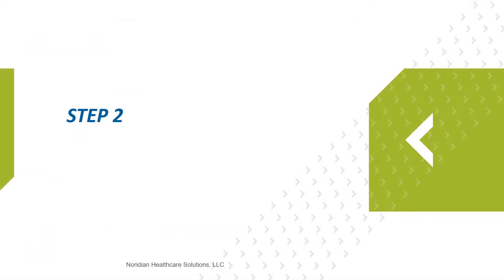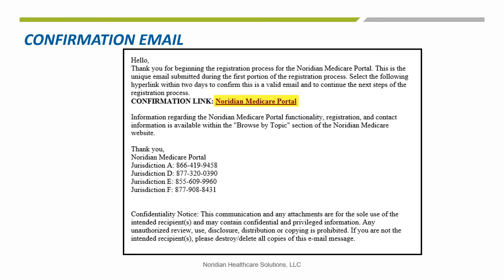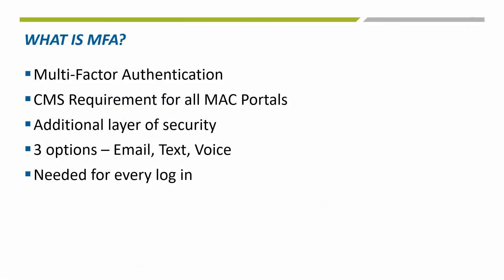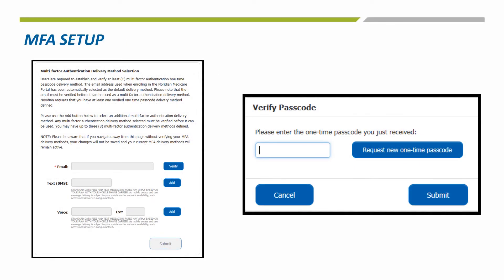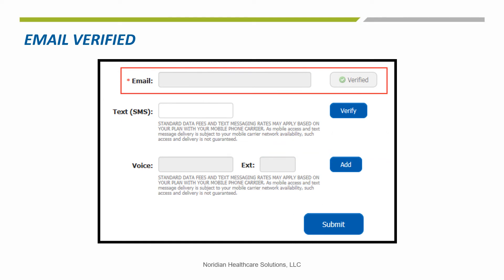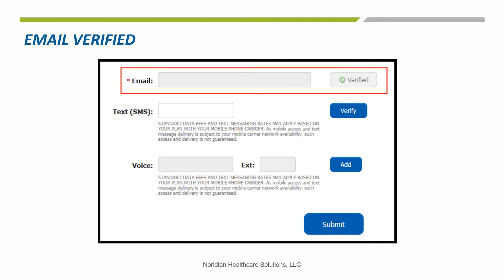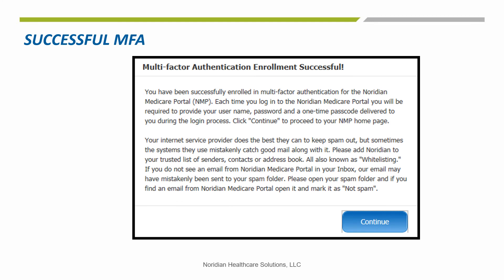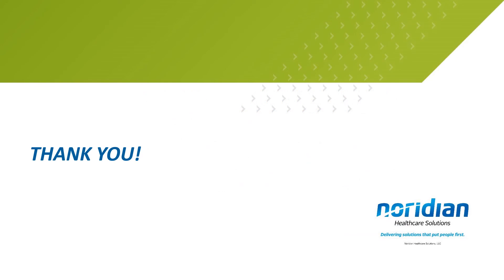Noridian Medicare Portal Registration: Step 2 and MFA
This video will show Step 2 and setting up Multi-Factor Authentication during the registration process.